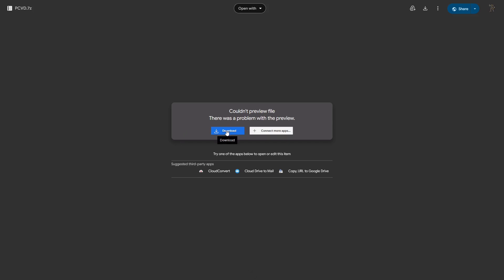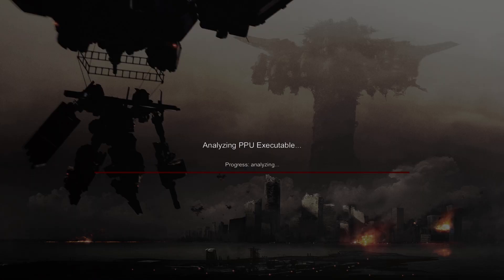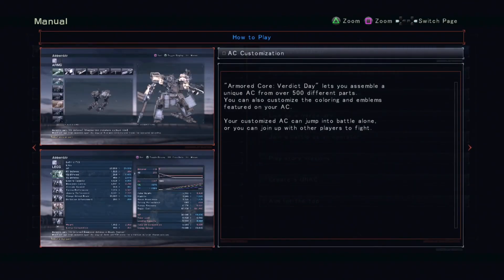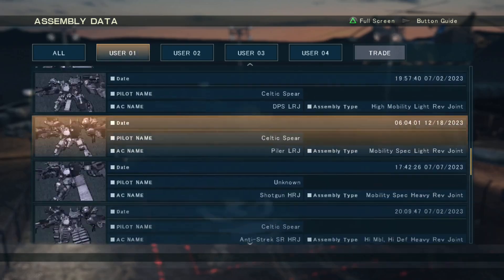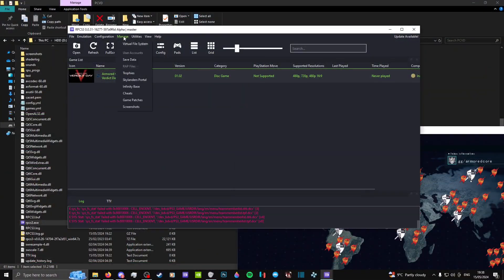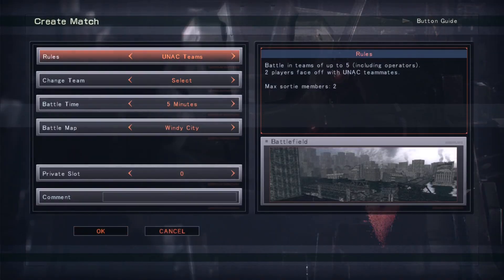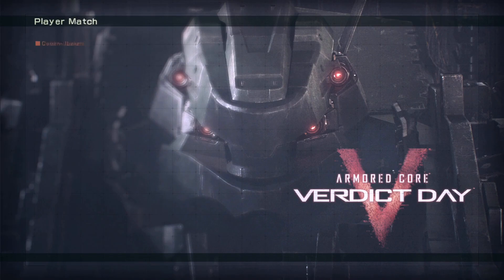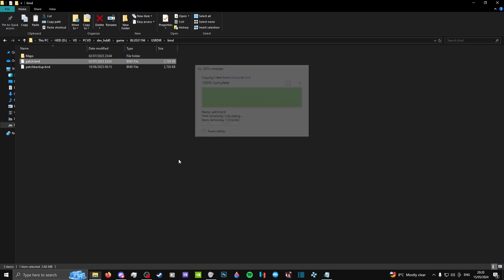How to set up Armored Core Verdict Day on PC with working multiplayer, regulations, and custom maps!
In this quick guide I'll show you how to run Armored Core Verdict Day on PC with working multiplayer and regulations using a pre-made emulator pack.

Huge thanks to @extra_crispy_42o for the regulation fixes.

Index:
0:00 Download.
0:31 Basic emulator setup.
1:23 In-game setup.
3:37 Pre-made AC data showcase.
4:18 In-game tutorial showcase.
6:03 How to reset your Save Data.
6:23 How to play online through Free Battles.
6:54 PvP match showcase.
8:35 How to join Free Battle Rooms.
8:49 How to use custom map packs.
9:27 Special thanks and Outro.

The emulator requires a good CPU to run this game, if you are unsure if your CPU can run it check the following CPU tier list for reference
S tier is optimal.
A tier is okay.
B tier is the absolute minimum.
You can also check the hardware used by fellow PCVD players